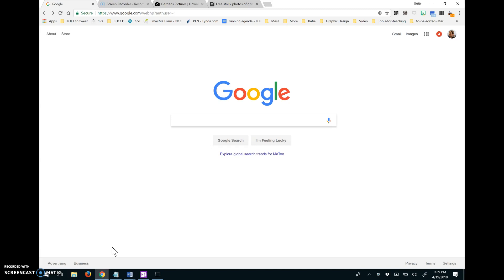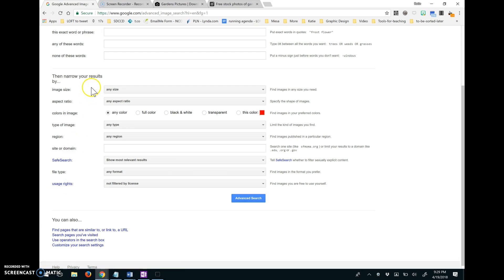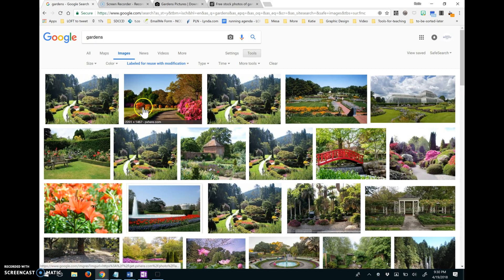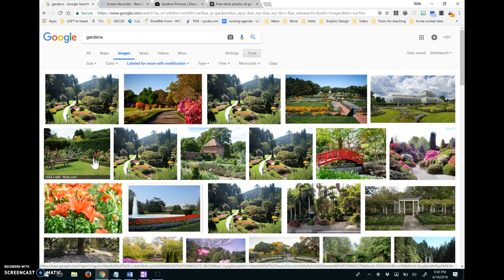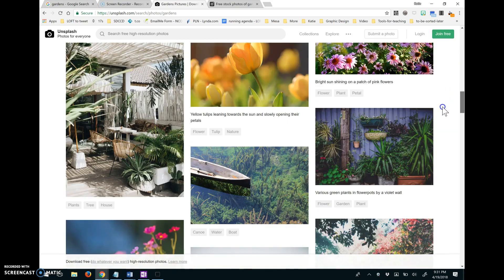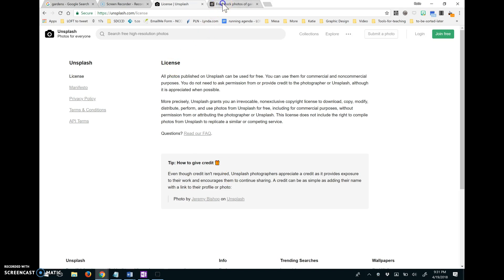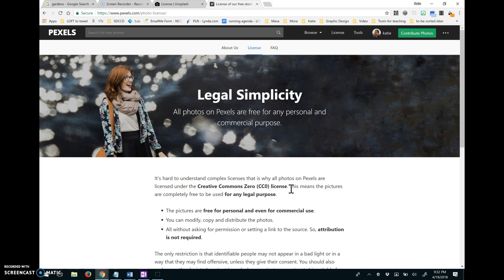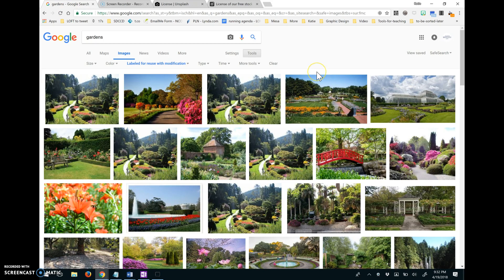Finding open-licensed images